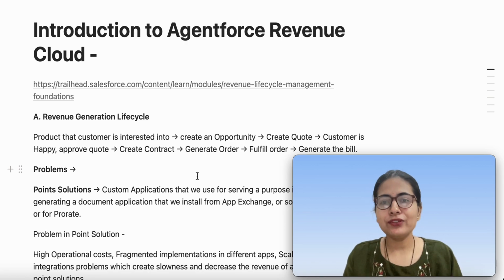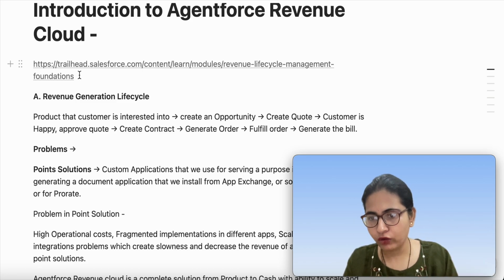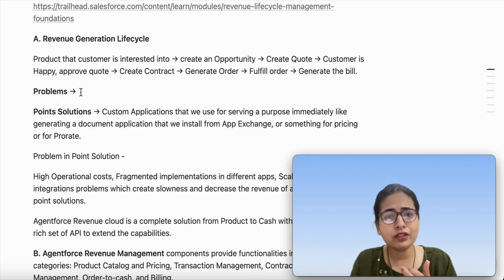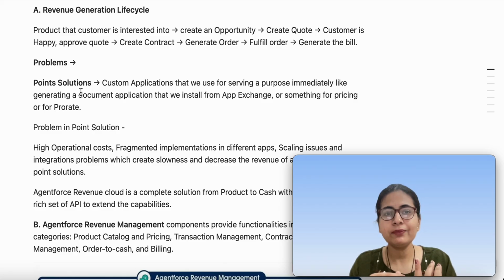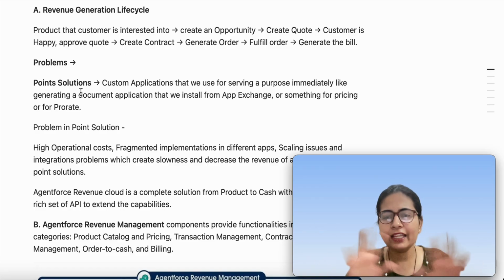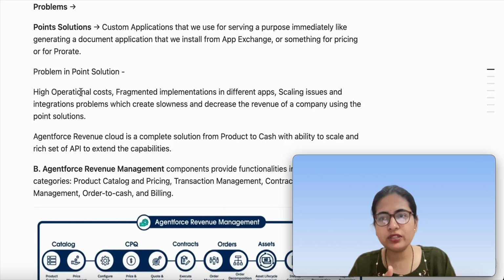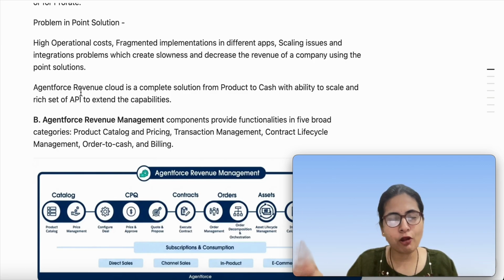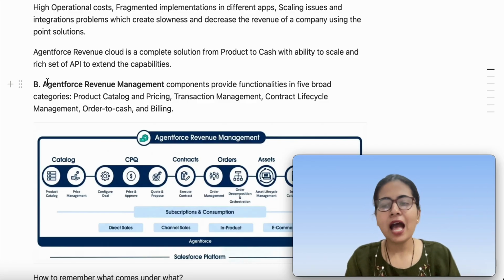Agentforce Revenue Cloud - Introduction